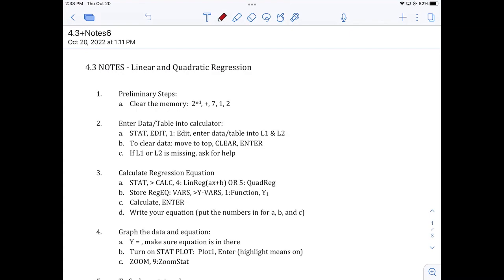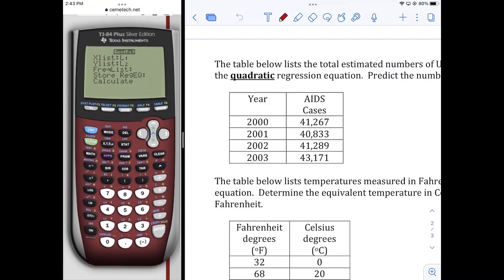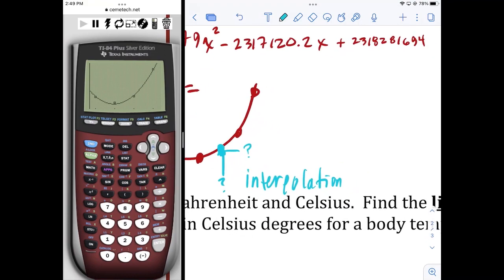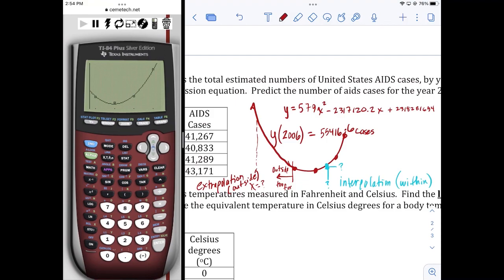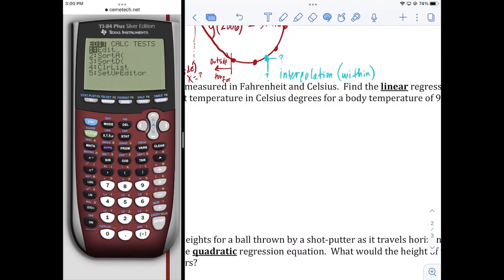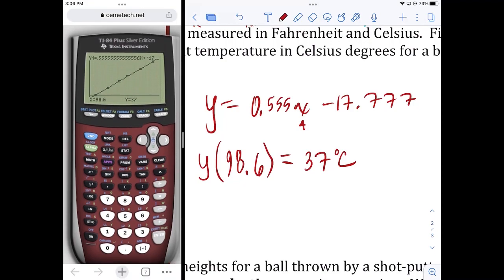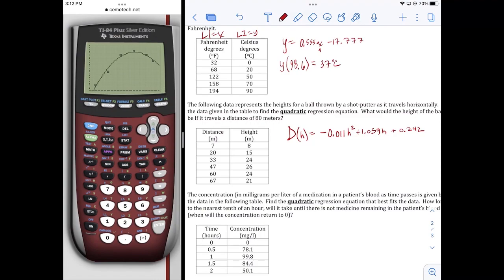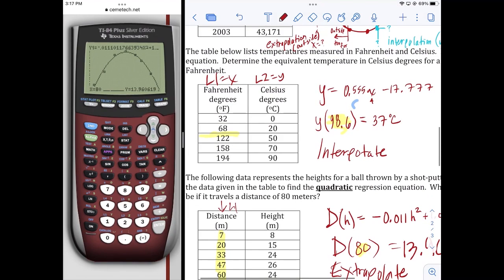4.3 Ex 01-03